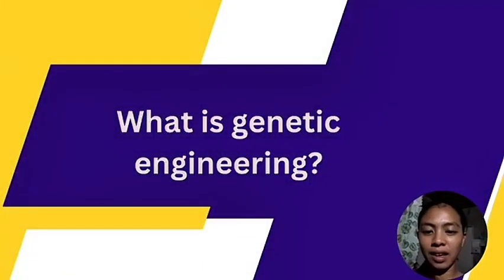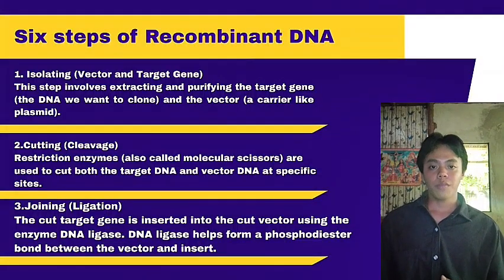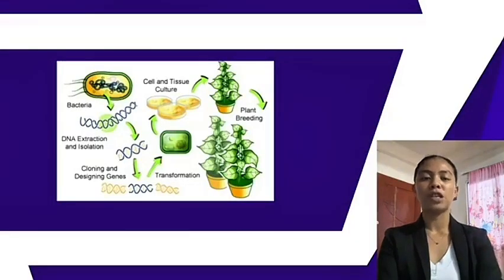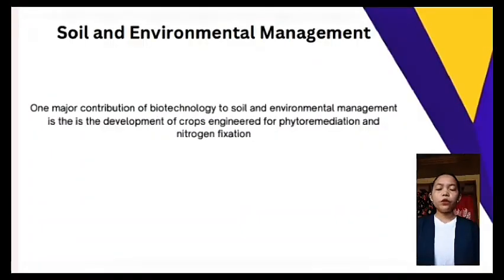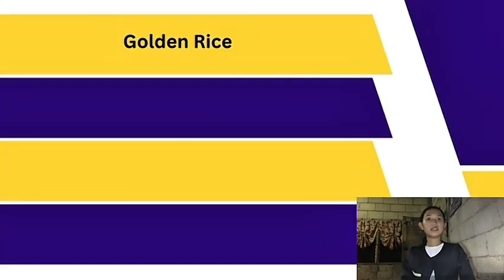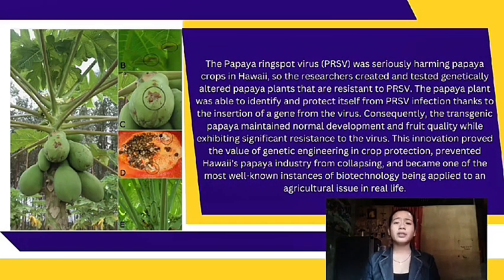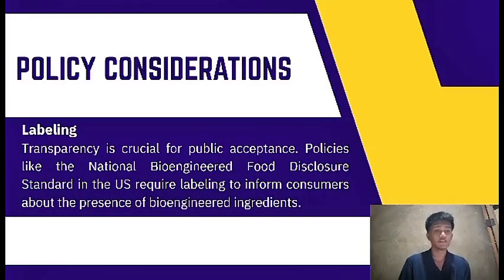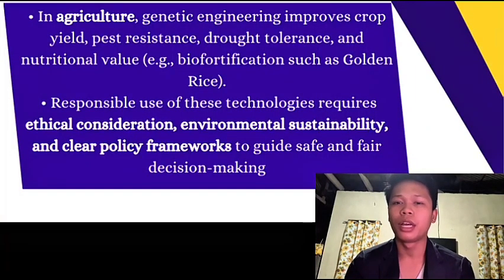Genetic Engineering: Transforming Agriculture for a Sustainable Future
GE7 -  Section A

List of Webinar Presenters:

Baroro, Aira Sharmaine, C.
Cabusog, Mark Zid, C.
Dayot, Anthony, Y., Jr.
Gozum, Angelo, B., Jr.
Miraflor, Jan Jan, T.
Ones, Raymond, M.
Paladar, Reclair, P.
Romano, Rickylen, Q.
Sinapuelas, Alona, R.
Teves, Giela, B.

This webinar provides an overview of genetic engineering in agriculture, addressing core themes of crop enhancement, biofortification, and key ethical frameworks. It explores Philippine case studies including Bt eggplant and biotech corn, highlighting local relevance in agricultural innovation.